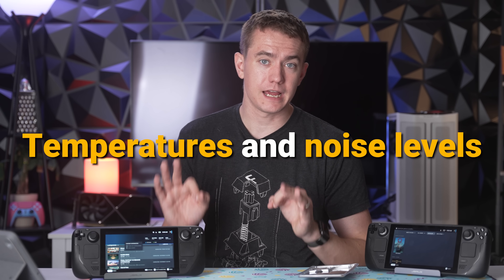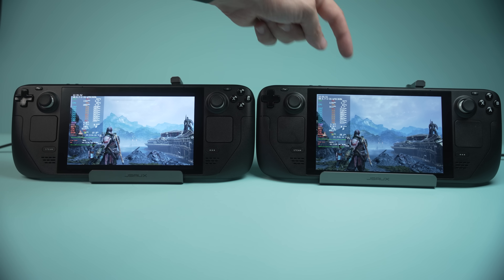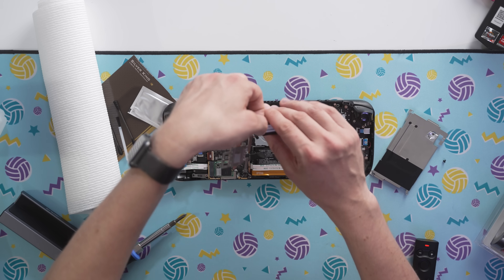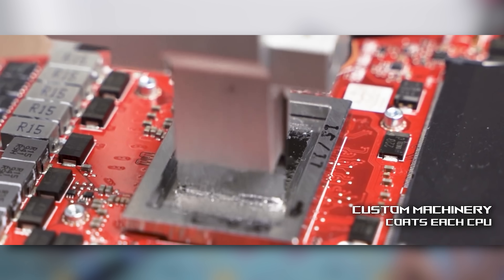Fixing the Steam Deck with Liquid Metal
Presenter: Brett Sticklemonster
Videographer: Kyler Himes
Editor: Catlin Stevenson
Thumbnail Designer: Kyler Himes